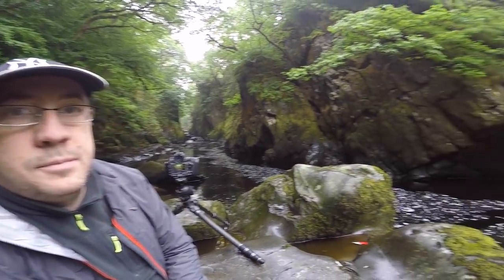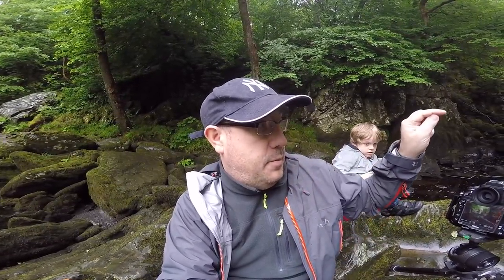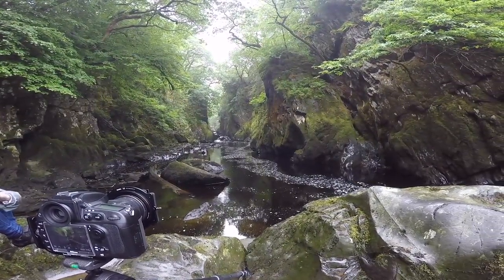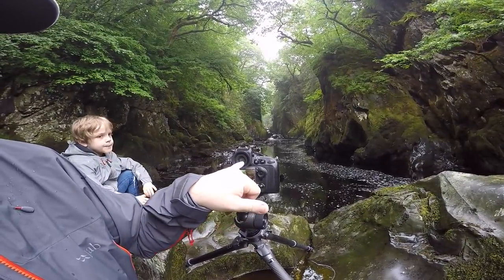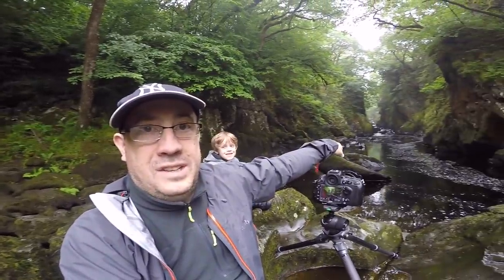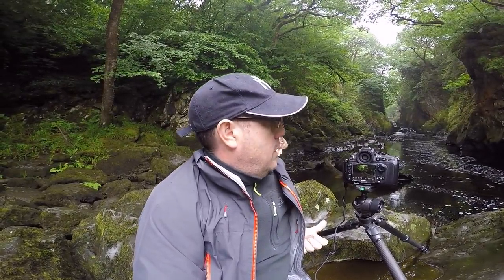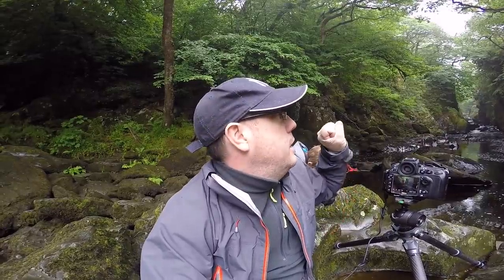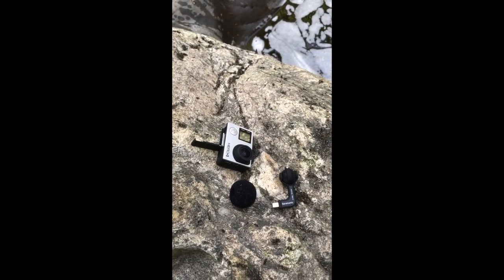Landscape Photography Leeches And A Wet Camera At The Fairy Glen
Going to the Fairy Glen was supposed to be a wonderful experience and one of the highlights of the Landscape Photography trip to Snowdonia. Unfortunately after a week of disasters, things got worse. I lost my glasses in the river, the mic stopped working and I dropped my video camera in the water. However it's nothing in the scheme of things and I just smiled and got on with it. Luckily an image or two was captured.

My Kit List:

nikon 800

Gitzo Mountaineer
Nikon 16-35 f4
Nikon 20-70 f2.8
Nikon 70-200 f4
Samyang 21mm f1.8
Samyang 14 mm f1.8
A Range of Nisi Filters and polariser
Waterproof Cover

Filming
Evolution Gimbal
Saramonic Mic
DJI Phantom 4 Drone
Micro Muff
Windslayer for Gopro
GoPro Hero 4 Silver
GoPro 3 Way Mount
GX7 Canon
Rode Lav Mic

Editing & Processing
Adobe Lightroom
Adobe Photoshop